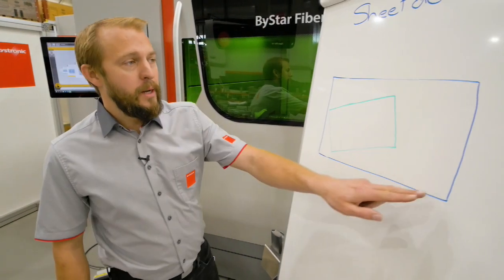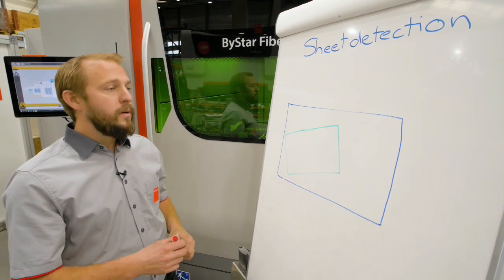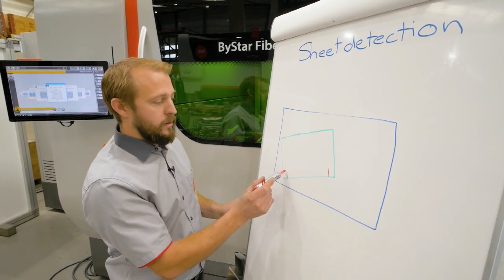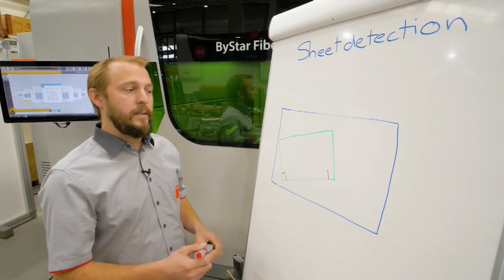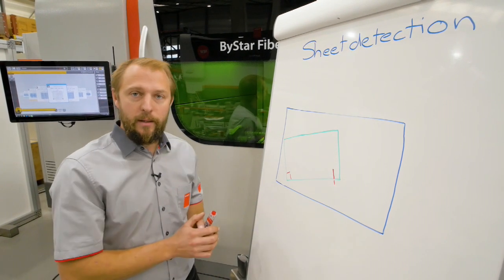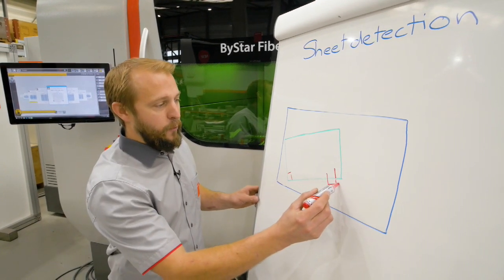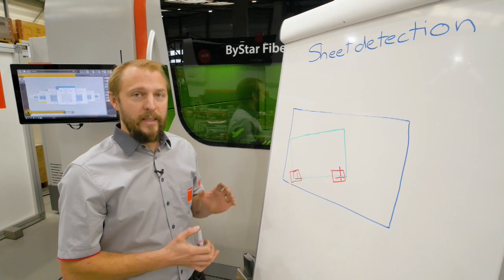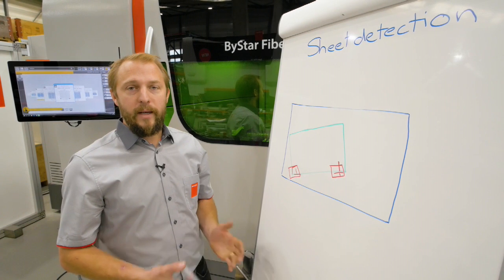Bystronic Fiber Laser Cutting System Features - Detection Eye vs Cut Control